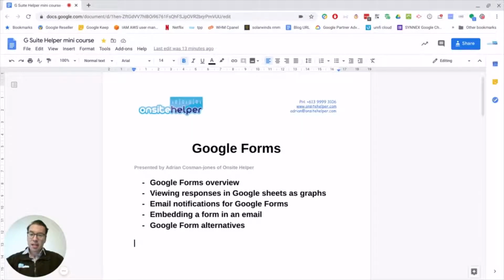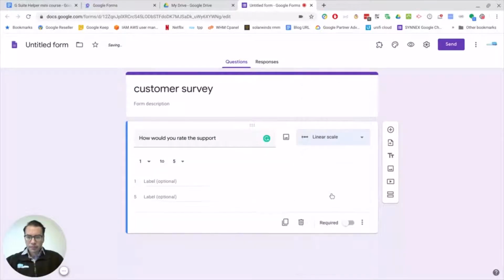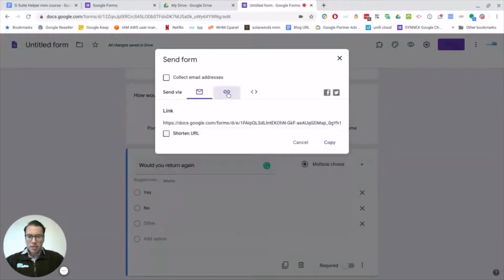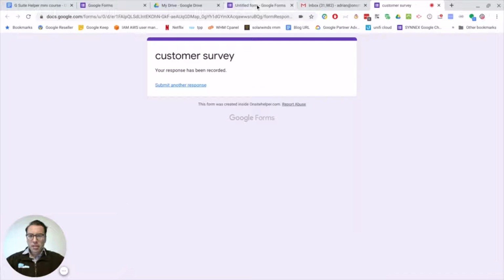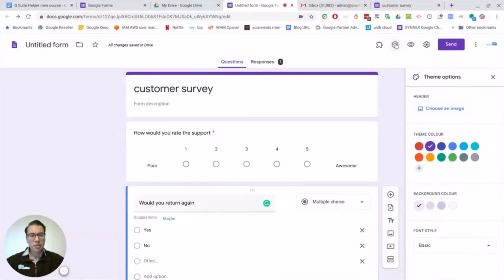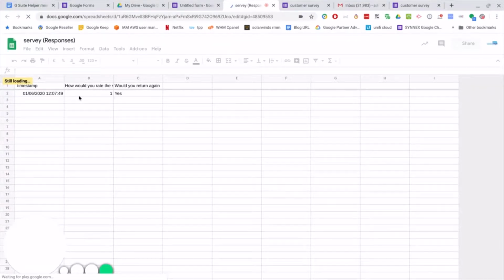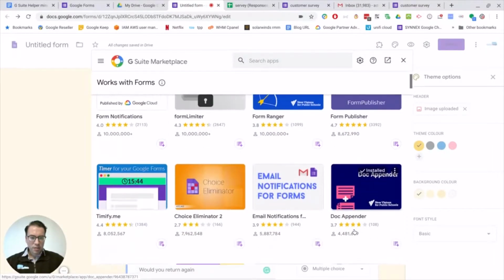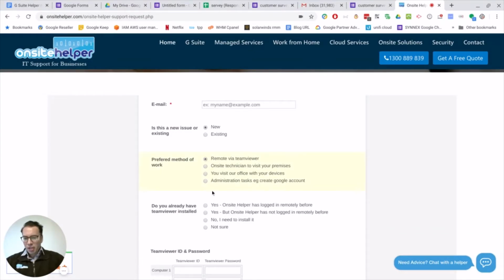G Suite Helper Mini Course: Google Forms | Onsite Helper Australia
Google Forms are not well known. Watch this video to learn how to use online forms and smart ways to handle the results.

To access some other G Suite Helper Mini Course videos, as well as fortnightly Q & A from a G Suite expert please visit this site:

Presented by Adrian Cosman-Jones, owner of Onsite Helper who are Google Cloud partners and is an expert in G suite.